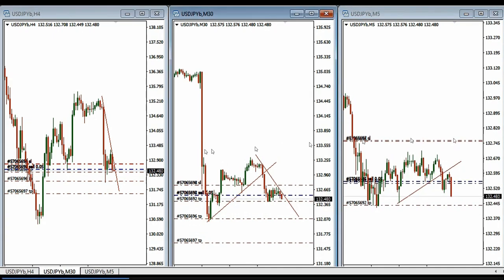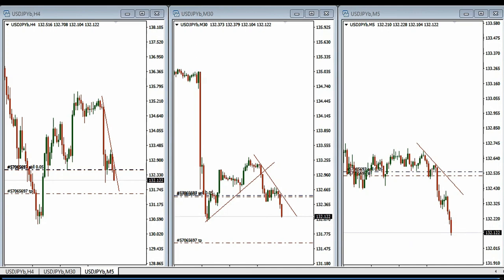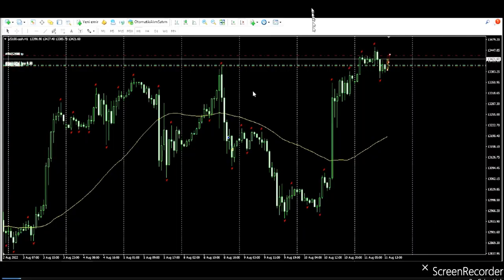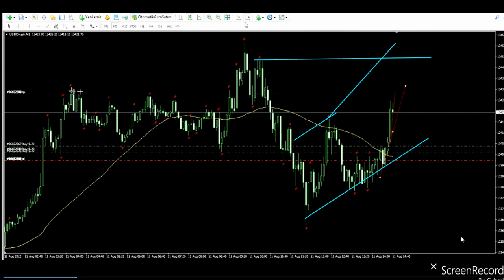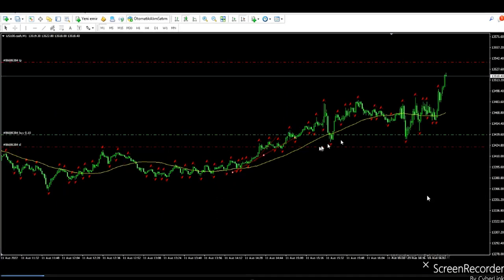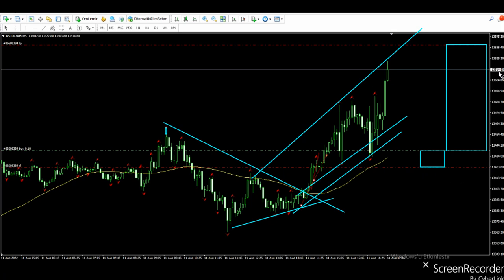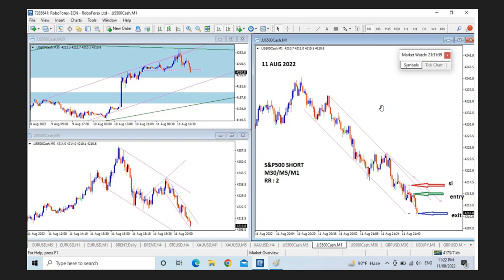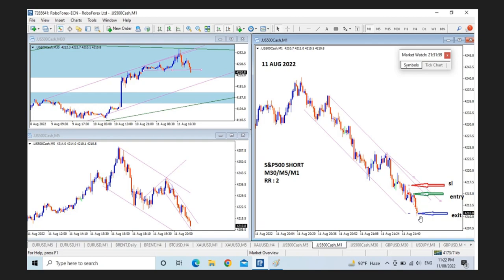Price Action Algo Trading Journal: Forex Pairs, Nasdaq, and S&P500 Futures CFDs - 11 Aug 2022